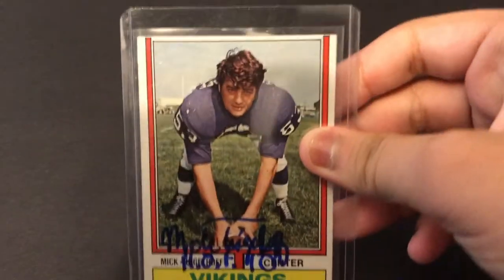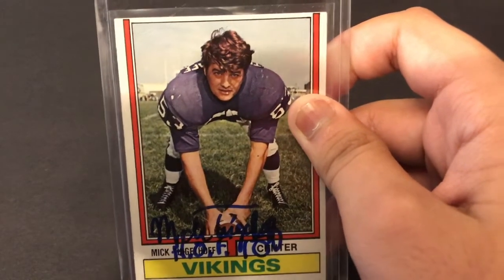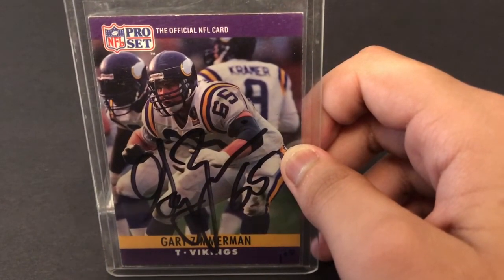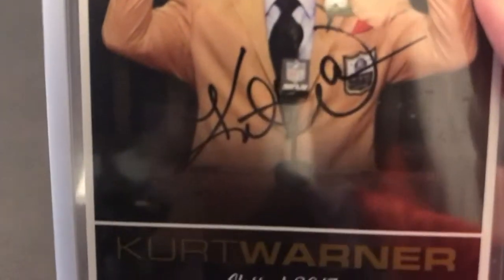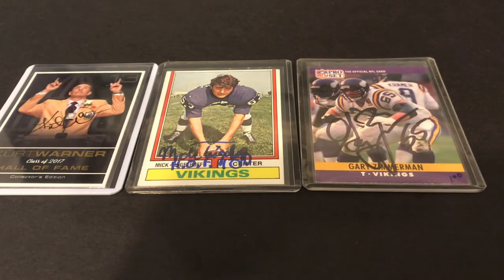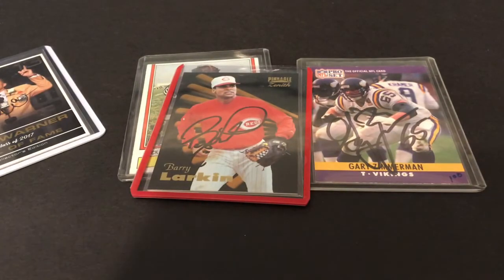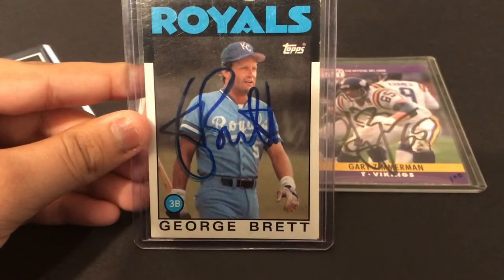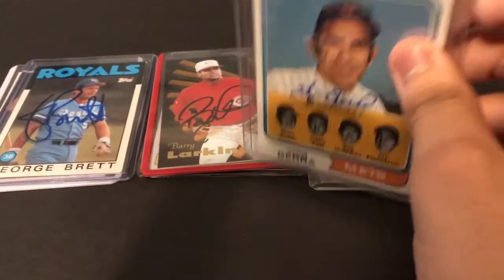YOGI BERRA AUTOGRAPHS AND SWEET HOF AUTOGRAPHS!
I got in some killer HOF autographs, and I would love to share them with you.